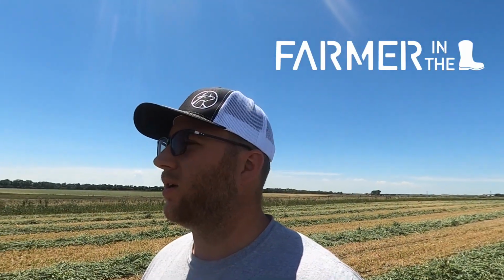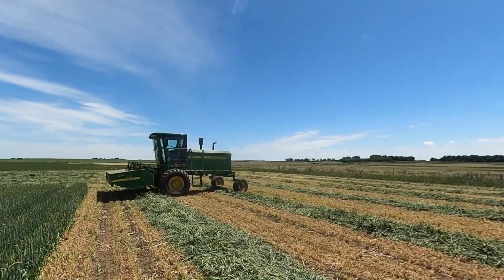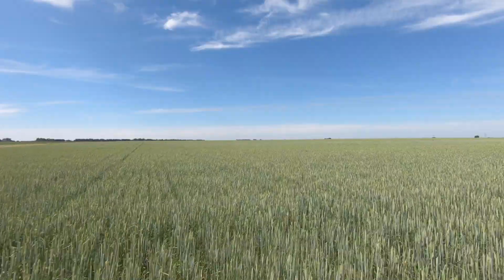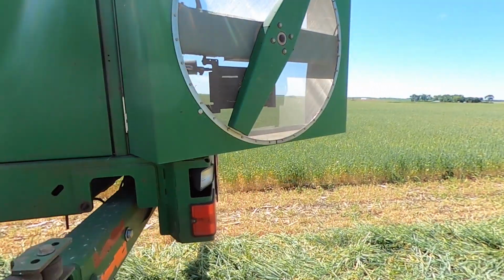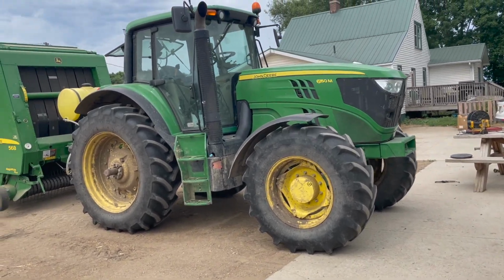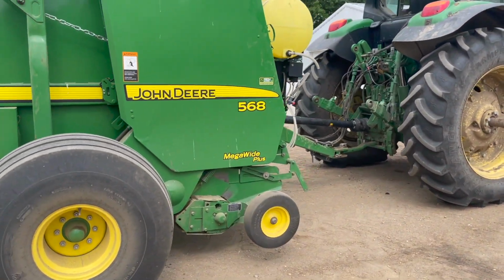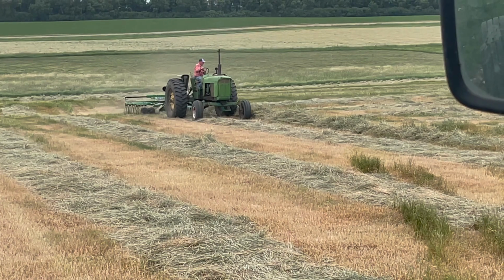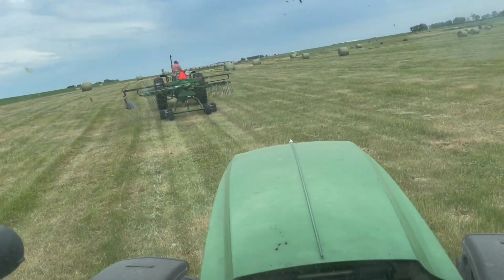Cutting, Raking, Hauling, Haying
Its time to cut some hay.  The barely and peas were ready to cut so we started with that first.  We also cut the pasture for a few grass.  Its been very dry so far this year and if you look on the drought monitor we are in a severe drought.  There wasn't that much to cut everything was pretty thin.  We ended up using a rotary rake on demo from the dealership.  It worked pretty well.  We used both semi's and loaders for picking up the bales.